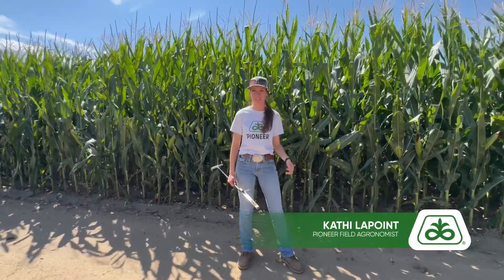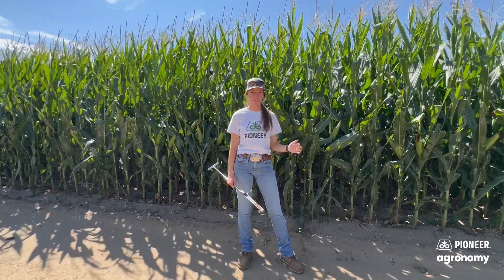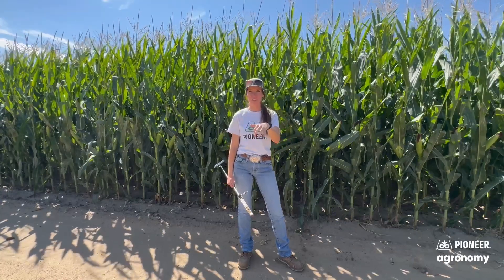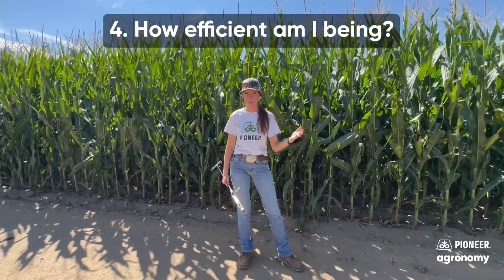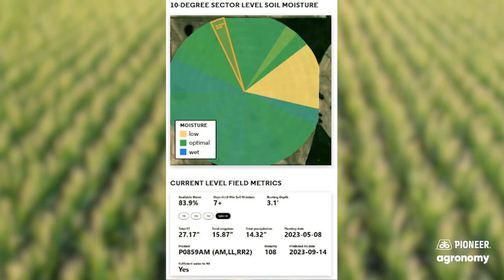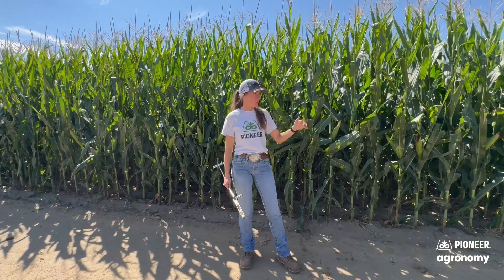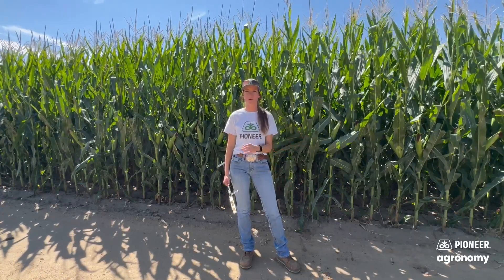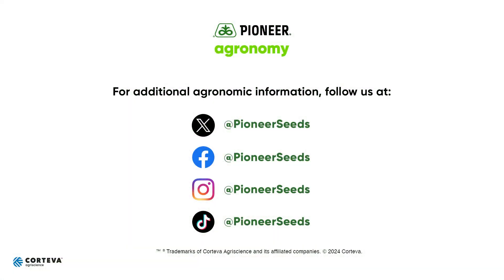What Is Water Reporter?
💧 One of the most important metrics to monitor in the field is moisture. 💦

With Pioneer's new Water Reporter tool, see data from the local weather services as it specifically applies to your fields. Kathi LaPoint, a Pioneer field agronomist from Colorado, explains how it works and what questions it can help answer during this video. Contact your local Pioneer rep to enroll! 🌽